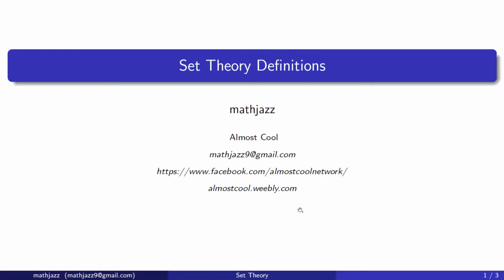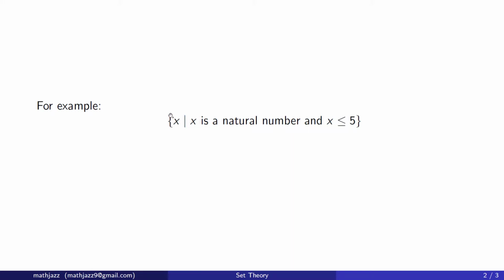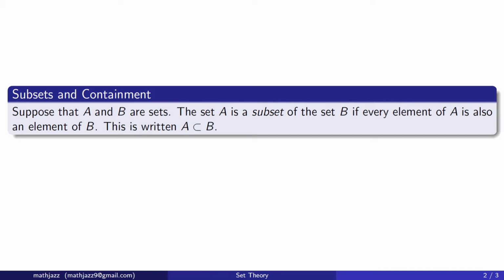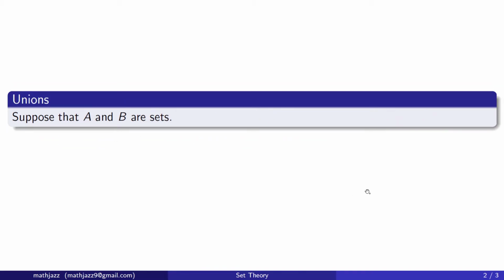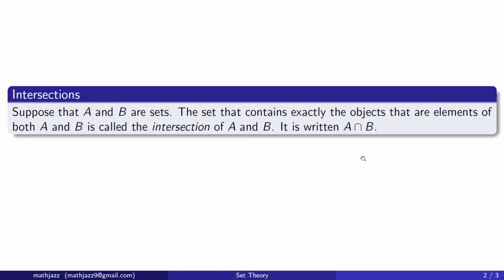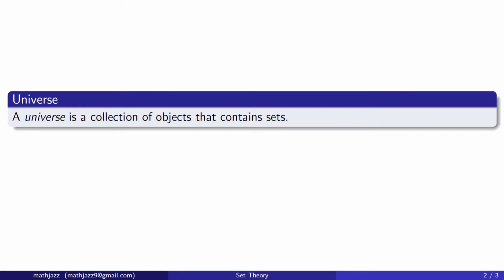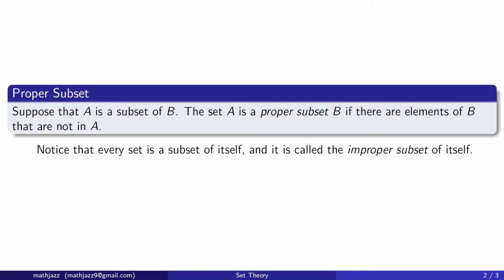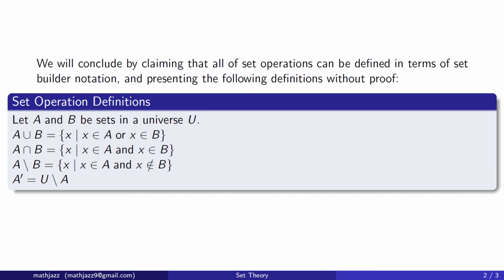Finite Math: Set Theory Definitions